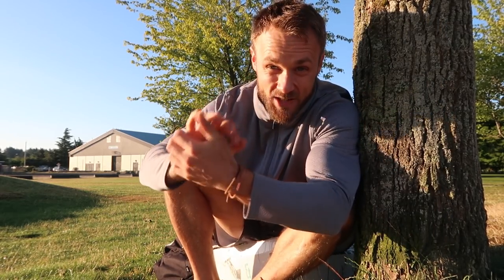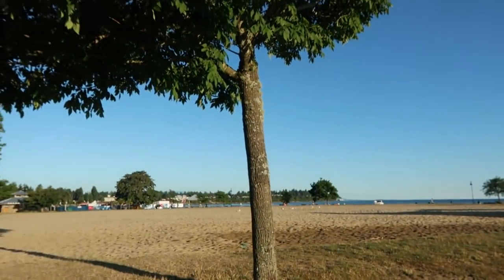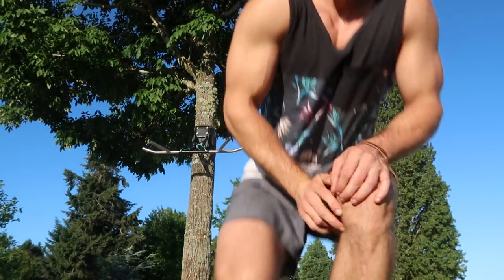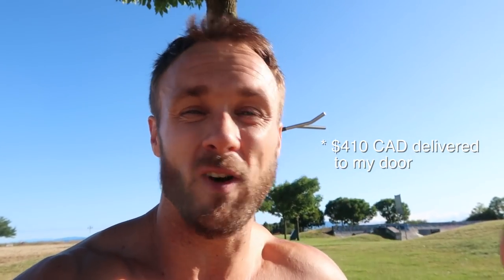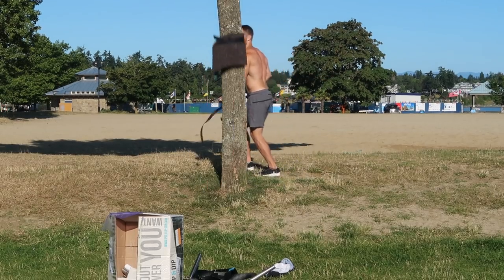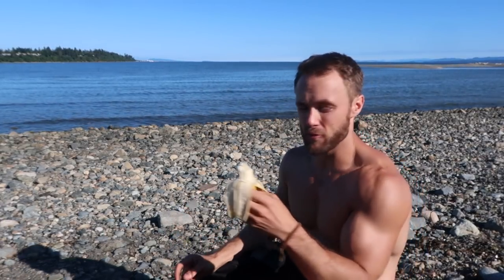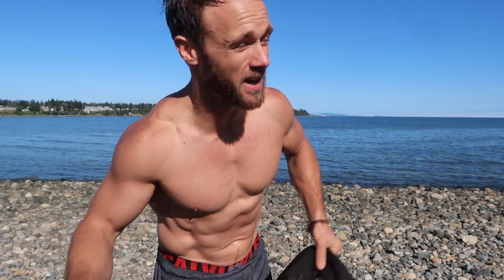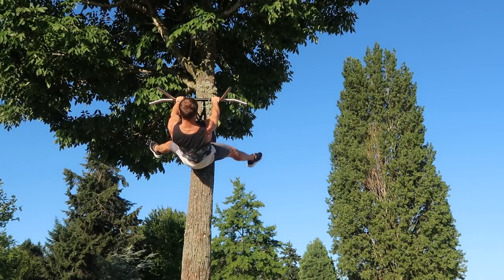NOW I CAN PULL-UP EVERYWHERE!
Thanks to the guys at Pull up & Dip who sent me this awesome mobile pull up bar. I love it. Working out outside is amazing and I'm always looking for new ways to stay out of the gym!

Derek Simnett
Parksville, BC
Canada
V9P2G5

• RING LIGHT

TRAINING GEAR I USE
• ETNIES SCOUT SHOES
• WORKOUT RINGS
• LEBERT DIP BARS

KITCHEN GEAR I USE
• VITAMIX ($250 Refurbished)
• VITAMIX (The same one I have)
• VENTRAY JUICER

I am Derek Simnett, a Certified Nutritional Practitioner and avid nature lover. I love calisthenics and making good food!

MUSIC